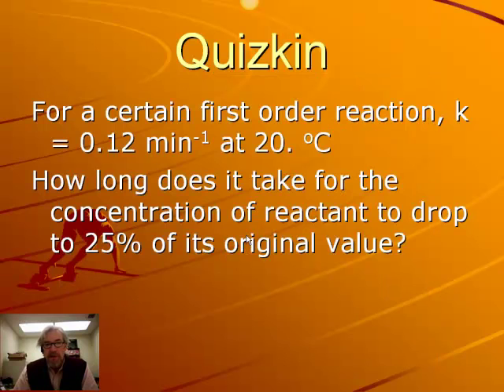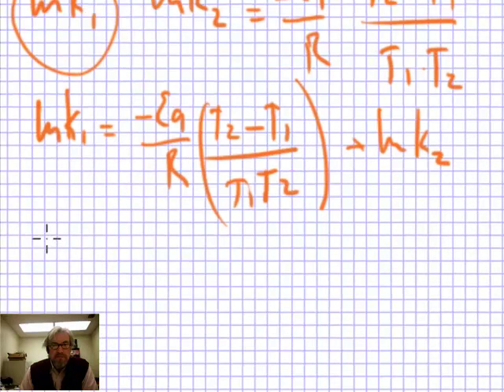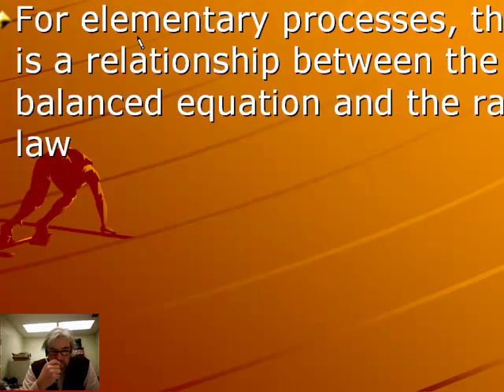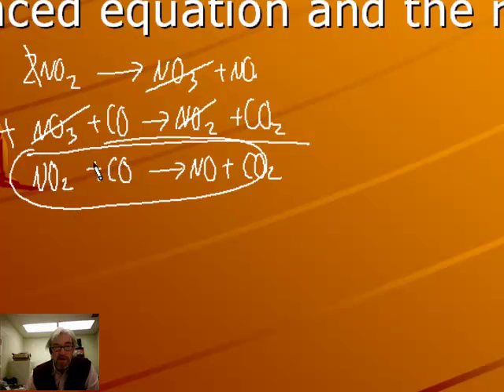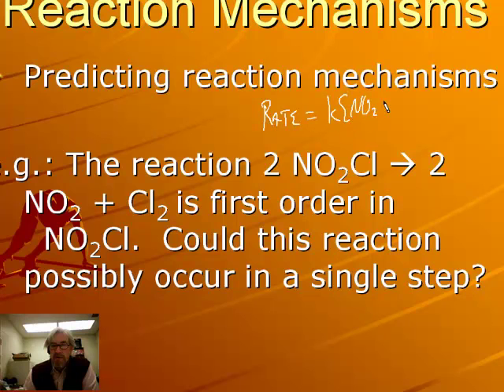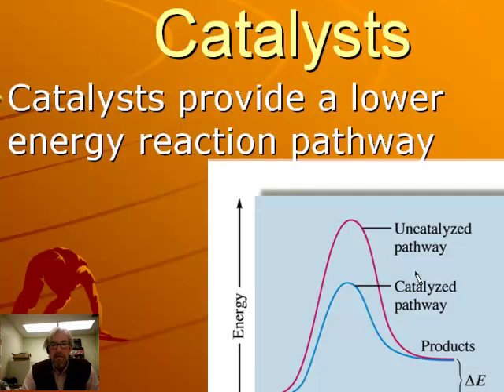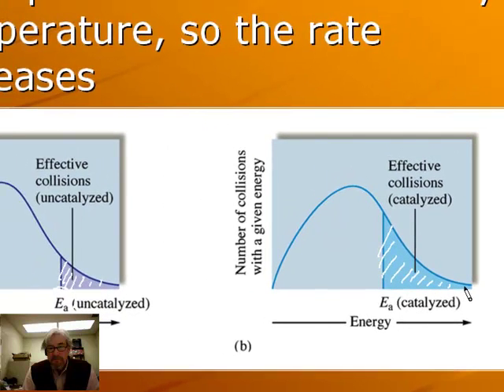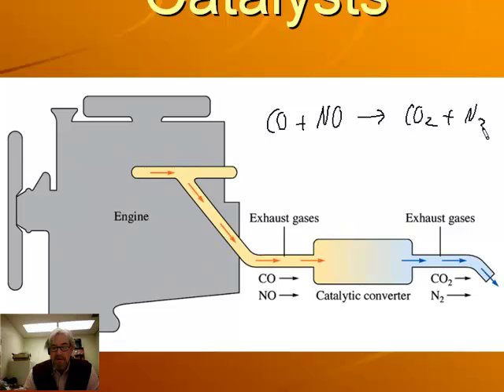ap_ch_12d.mp4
Video podcast to accompany Zumdahl Chapter 12, Part 4 for Dave Eckstrom's Hayward High School Advanced Placement Chemistry class.